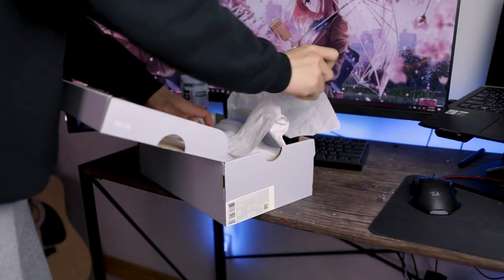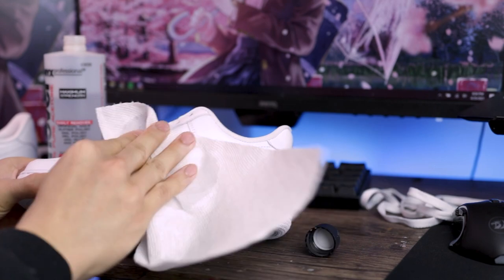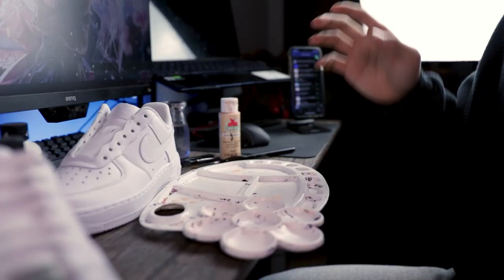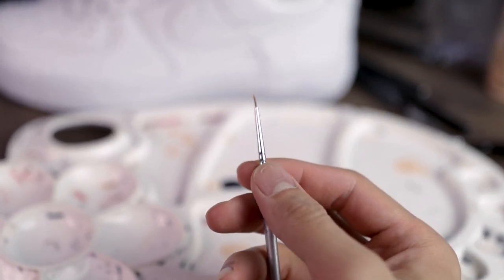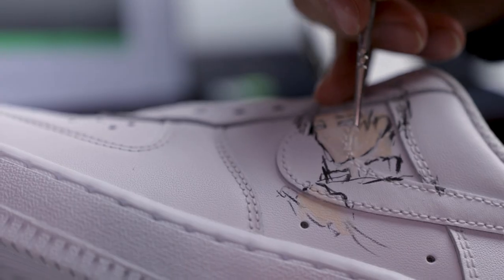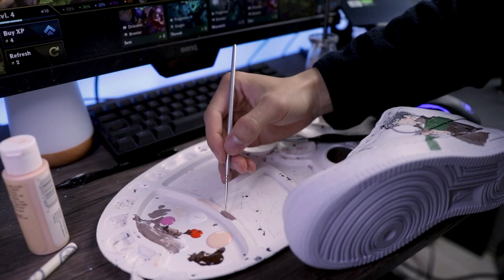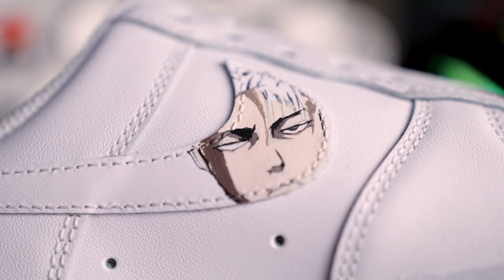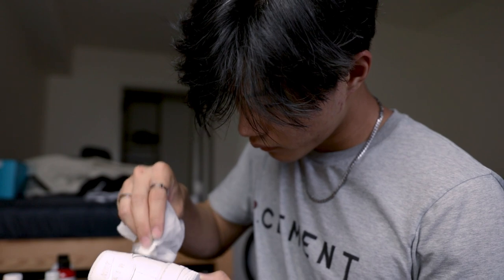I made a Levi custom and here’s how it went 🤔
Another anime custom for you guys! The amount of time I've spent on this Levi custom was just insane. Check out the details though. Love painting anime customs on air force 1s ya feel?